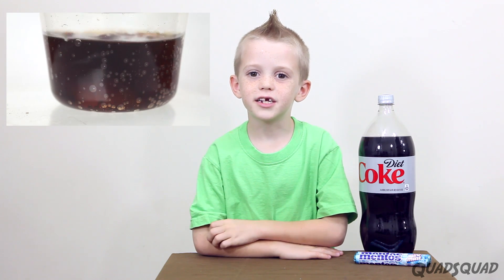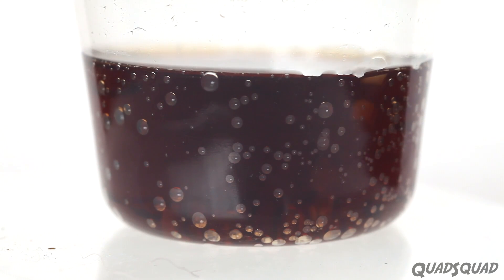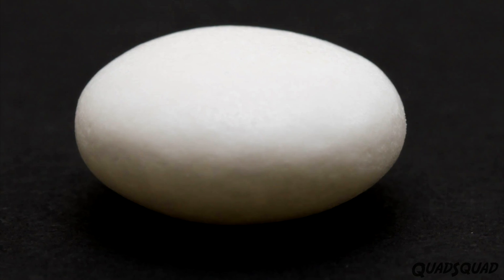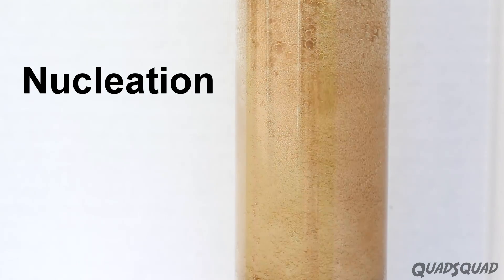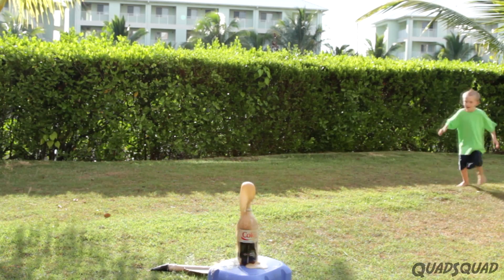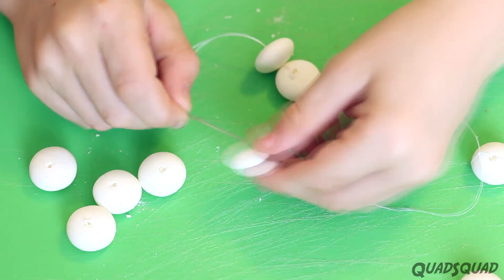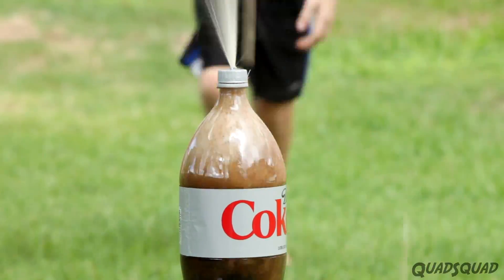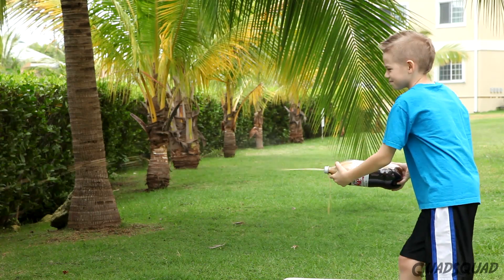Nucleation - Diet Coke and Mentos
An amazing thing happens when you combine Diet Coke and Mentos.  While a Diet Coke bottle is kept sealed, the gas is suspended in the liquid because there is no place for bubbles to form.  When a Mentos is dropped into Diet Coke, it provides a perfect place for the gas to cling to and forms bubbles - leading to an explosion!  The scientific term for this is "nucleation".  We'll show you different experiments we did and how we made it work. You can even learn how to make a Diet Coke blaster.

This is a great science fair idea!

Do you have a science experiment you would like to see us do?